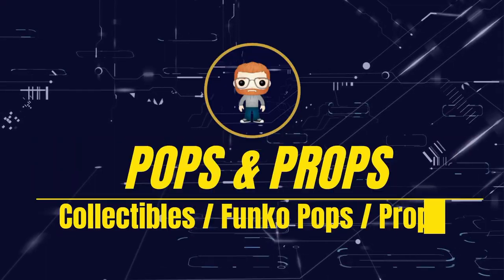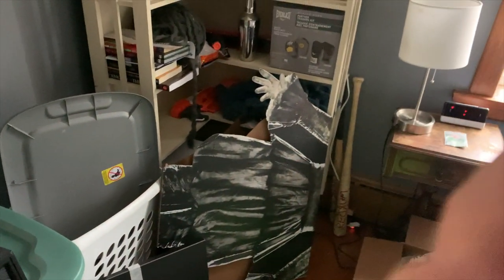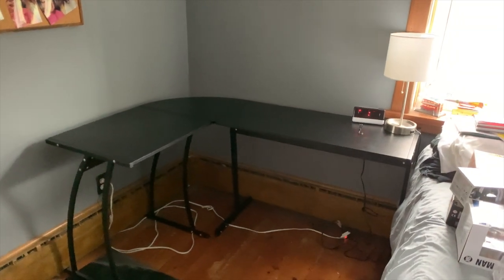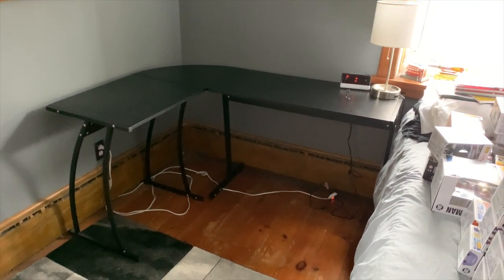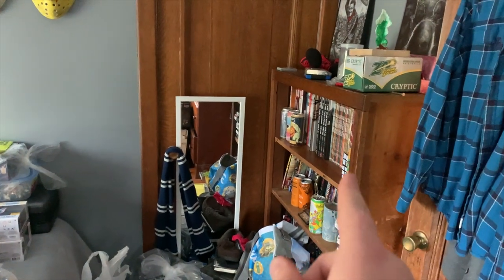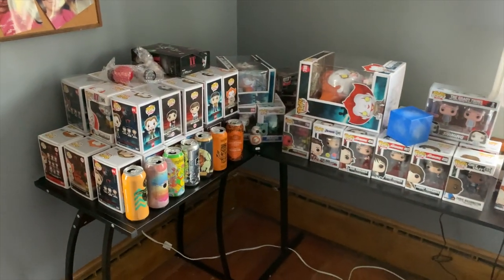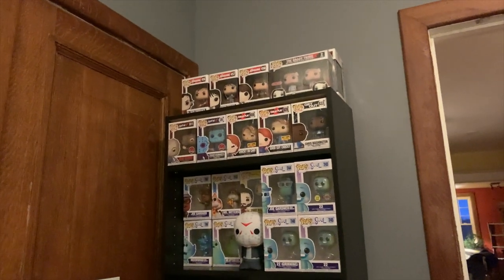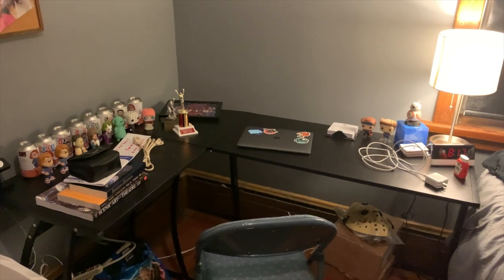Setting Up My New Room Layout + Funko Pop Shelf!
Today I organize and set up my room as well as my new youtube set up. Haven't figured out where I'm going to film but I'll get to that LOL!